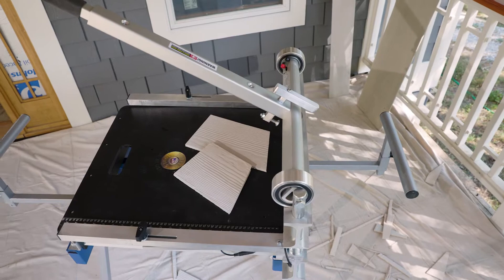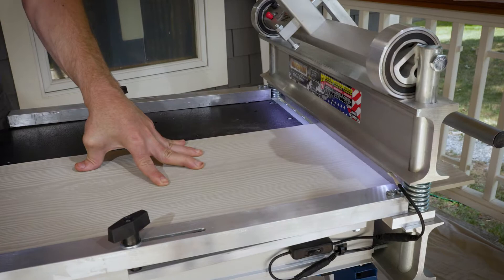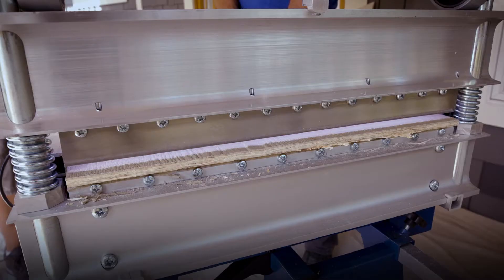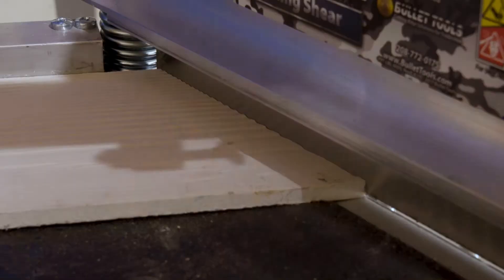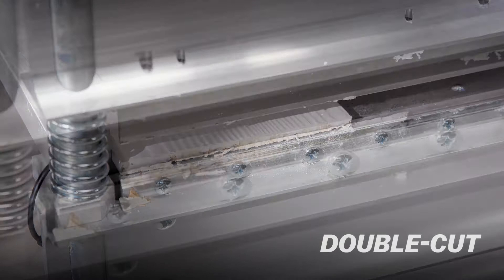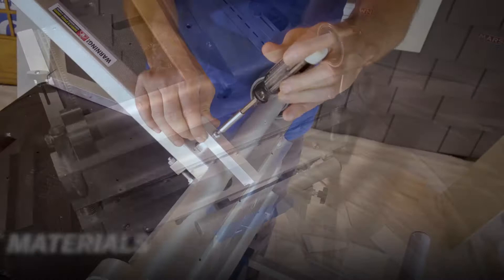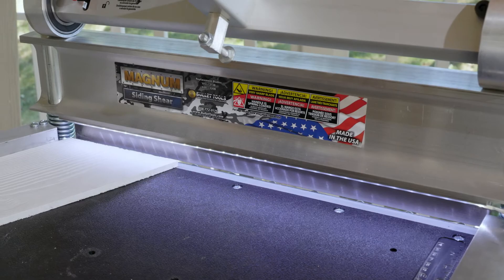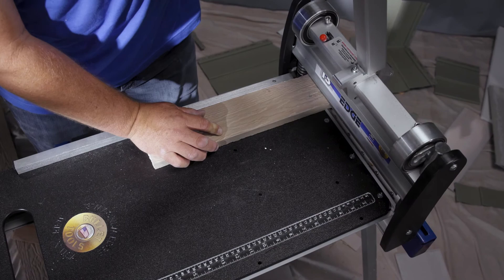The Cutting-Edge Tool for Siding Professionals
Cut cement board siding and other siding materials fast and easy. The MARSHALLTOWN 13", 20" and 26" siding cutters make precision cuts and stay sharp over 20 times longer than conventional cutting tools, and with no dust!

00:00 - Intro
00:25 - MARSHALLTOWN Magnum Series Siding Cutter Models
00:46 - Fast, Minimal Waste, and No Dust
01:07 - 20" and 26" Large Capacity Cutters for Trim, Siding, and Wide Panels
01:18 - 13" Capacity Cutter for Trim and Standard Siding
01:28 - Cuts with Extreme Precision
01:54 - Adjustable Handle Stop for Thin and Thick Materials
02:23 - Build Quality and Features
02:45 - Hold Down Brackets with Jobsite Stand